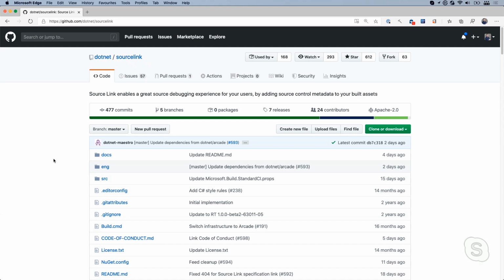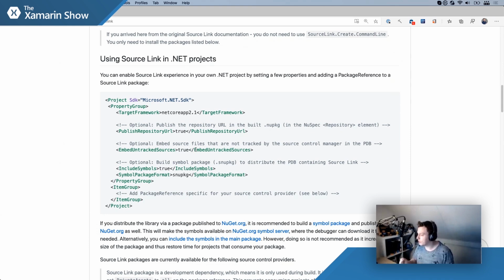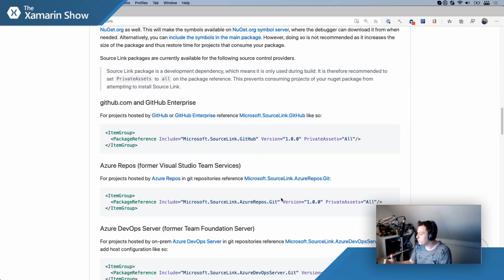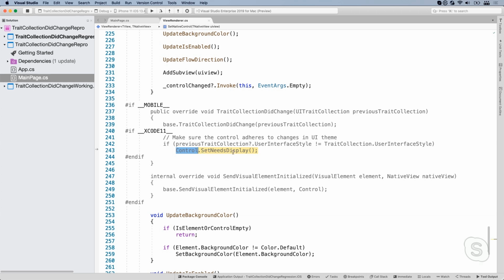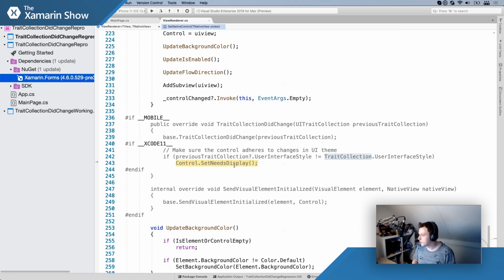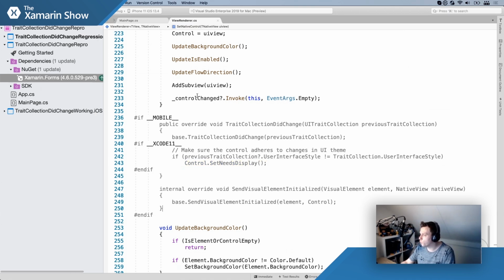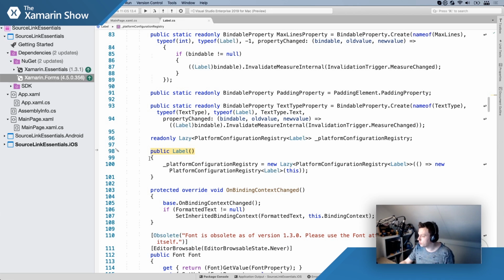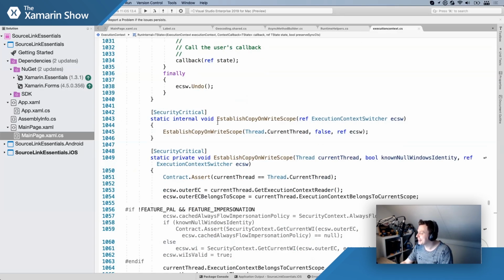Source Link - Debug Third-Party Libraries | The Xamarin Show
This week, James is joined by friend of the show Gerald Versluis, Xamarin.Forms Engineer, who shows off one of the coolest feature ever for app developers and library creators, Source Link. When a library is Source Link enabled you can debug INTO the source code when you are running debugging your app. This helps you diagnose issues faster than ever, check it out.

**Show Links:**

**Useful Links:**